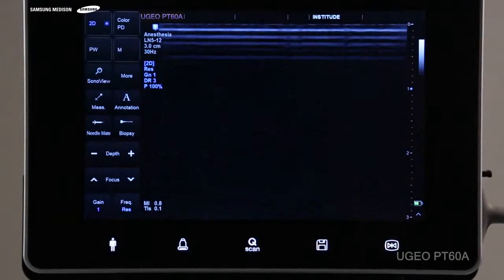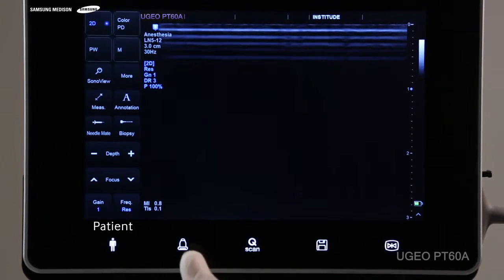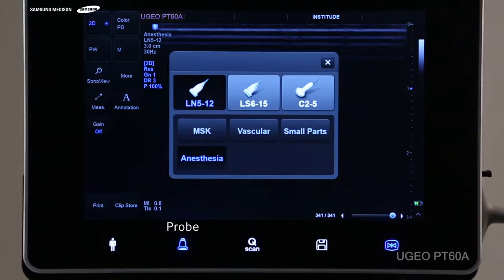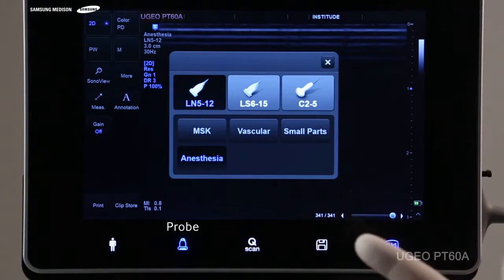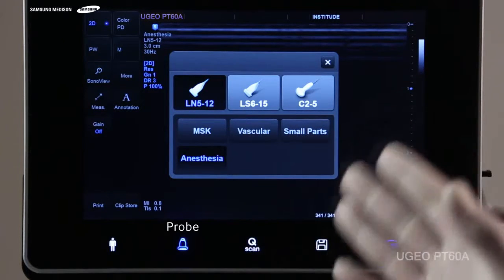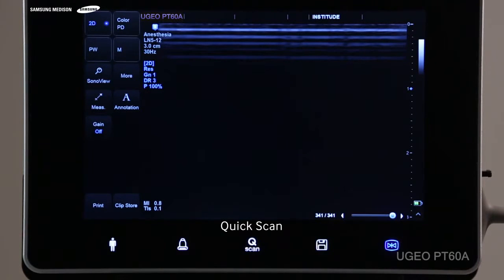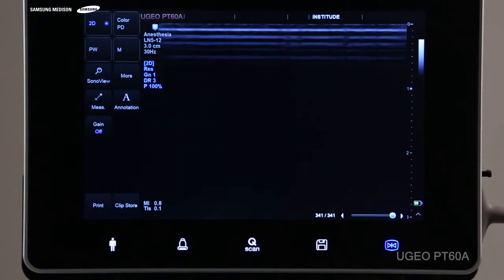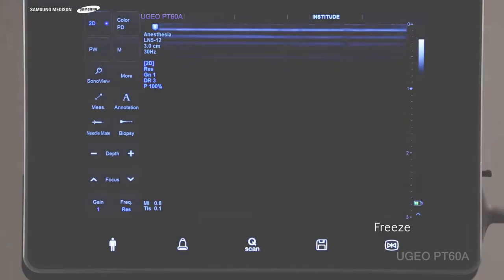Как работать на узи аппарате UGEO PT60A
Портивный узи сканер нового поколения UGEO PT60A Samsung